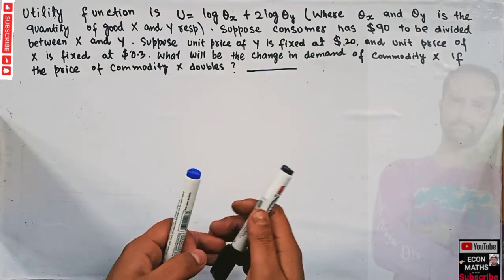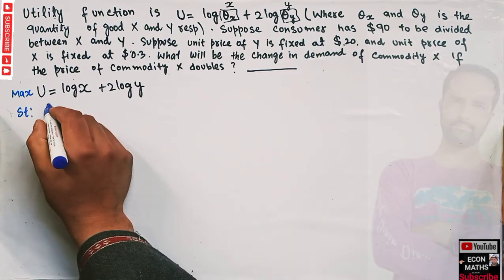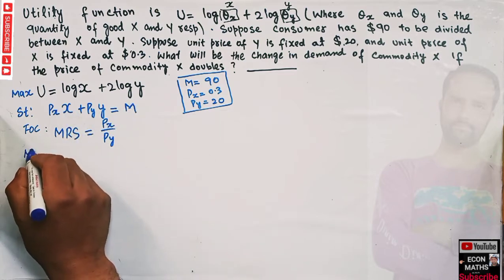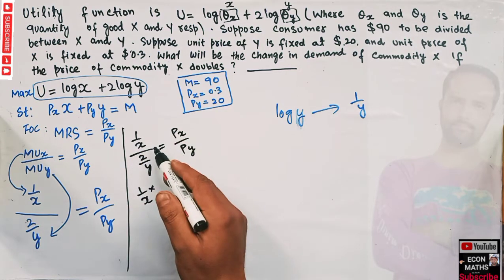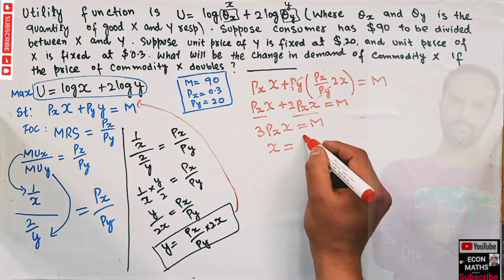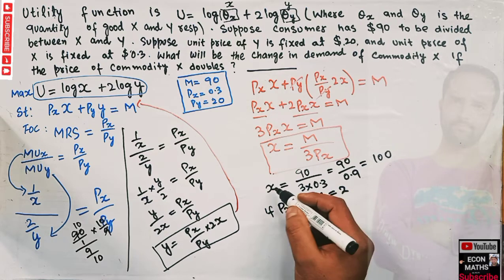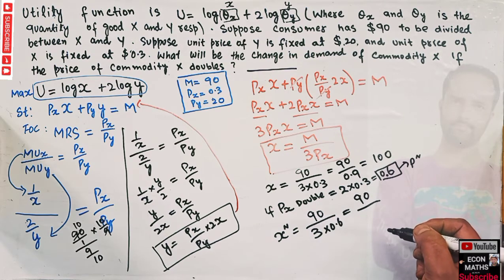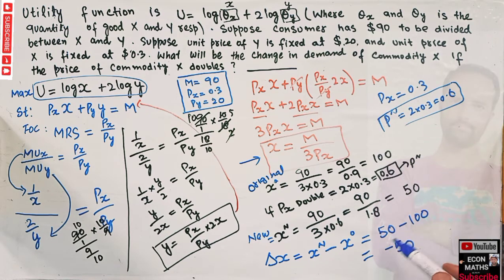deriving demand function from the given utility function and budget constraint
Utility function is U=logQx+2logQy (where Qx and Q is the quantity of good X and Y respectively)Suppose that a consumer has Rs.90 to be divided between two commodities X and Y, and suppose the unit price of Y is fixed at Rs.20
 and the unit price of X is fixed at 0.30. What will be the change in demand of commodity X if the price of commodity X doubles?
Step first
U= LogX + 2logy
Such that xpx+ ypy=m
Find tangency condition ie MRS = Px/Py
MRS= MUx/ muy
Equate them . Solve for x to get demad function for x put initial values in the demand function to get value of x. Put new value of px and solve again for x
Find change in x= new - original demand

IS-LM_MODEL